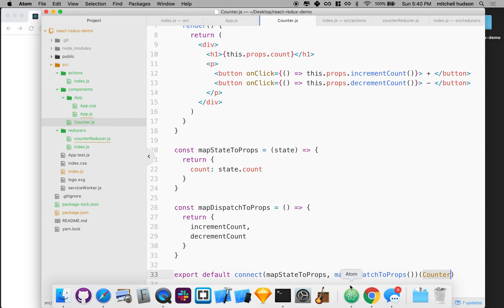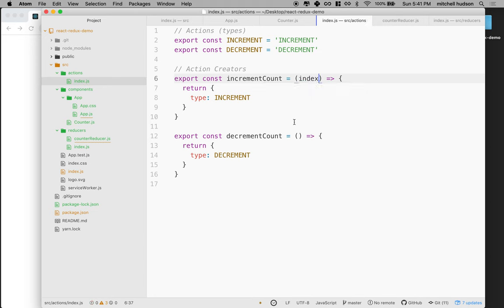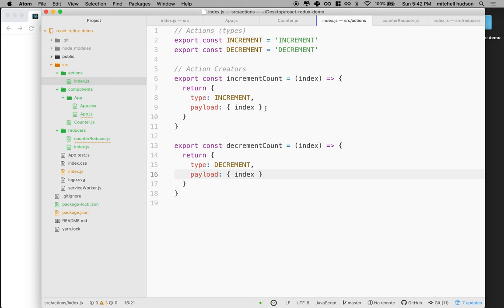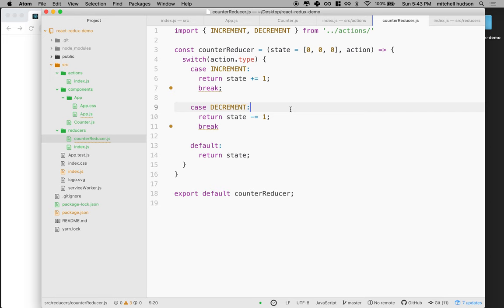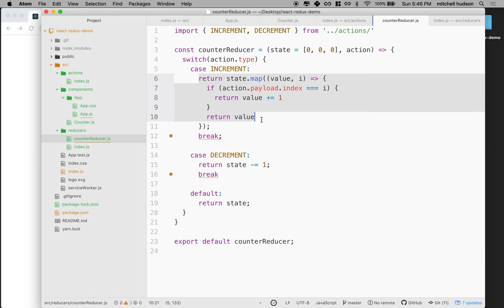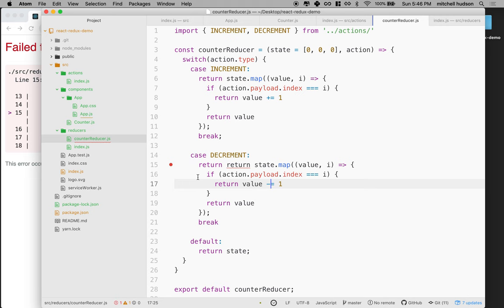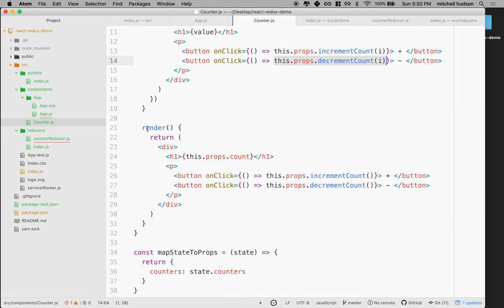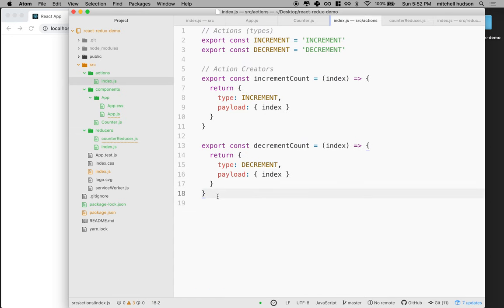07 React Redux array of counters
This is part of a tutorial series of videos about React and Redux. In this video we take the current state and turn it into an array to allow for multiple counters. This requires that new state be returned from a reducer.